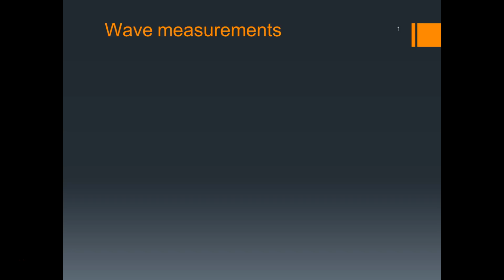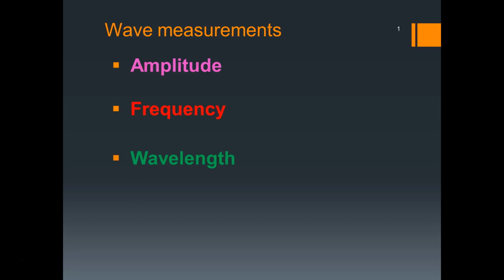video for waves lecture 2